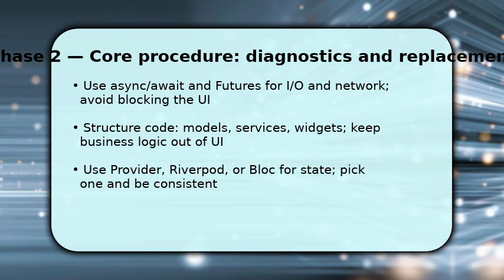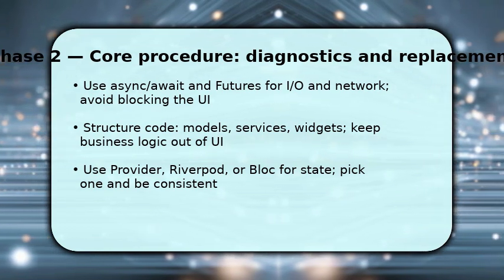How to Use Dart in Flutter (only Way)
How to Use Dart in Flutter (only Way) | 🔒 Surfshark VPN Deal — Stay private and secure. $1.99/mo + 3 Months Free ▸

Dive into the essential guide on using Dart within Flutter applications. Learn practical techniques and best practices for writing effective code that powers your UI, ensthy with examples to solidify understanding.

How to use Dart, Flutter programming, dart:ui library, flutter widget lifecycle, state management in flutter